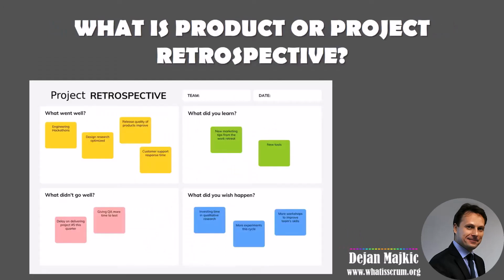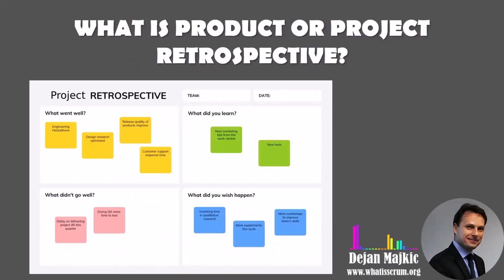Retrospectives Unveiled - Elevate Your Projects Now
DETAIL GUIDE IS HERE 🚀: What is Sprint Retrospective and Why you should use it?

Welcome to a journey of project perfection! In this insightful video, we dive deep into the world of retrospectives, shedding light on their significance and how they can transform your projects. 🌟

🌐 Explore the Topics:

Discover the essence of retrospectives and why they're a game-changer.
Gain insights into Sprint Retrospectives in the context of Scrum.
Uncover the nuances of Product and Project Retrospectives.
Understand why Product Retrospectives are indispensable for success.
Learn about the potential pitfalls of avoiding retrospectives.

🚀 Why Watch?

Retrospectives aren't just meetings; they're your secret weapon for continuous improvement. Elevate your project management skills and embrace success like never before!

📥 Free Resources!

Download our Retrospective Meeting Agenda and 6 Retrospective Templates for free. Simply send an email to agileandscrummasterclass (at) gmail.com with the SUBJECT: Retrospective Templates, and we will send it to you immediately.

🕒 Timestamps:

00:00 – What is Retrospective?
00:49 – Sprint Retrospective in Scrum
02:00 – Product/Project Retrospective
02:53 – Importance of Product Retrospective
03:56 – Consequences of Avoiding Retrospectives

Ready to revolutionize your project approach?

Hit play now and let the journey begin!